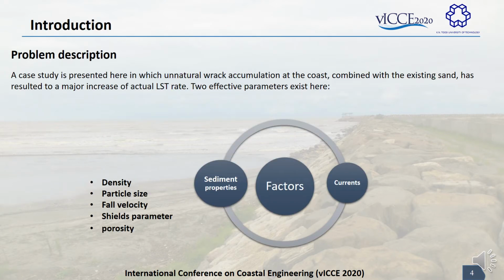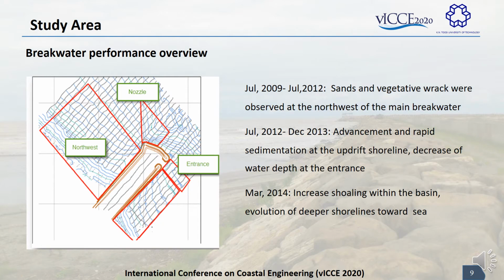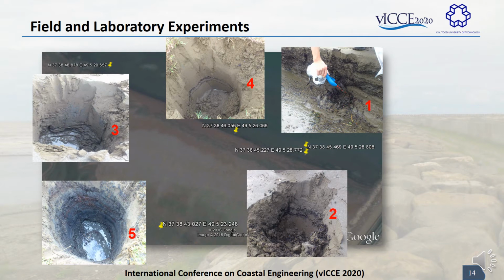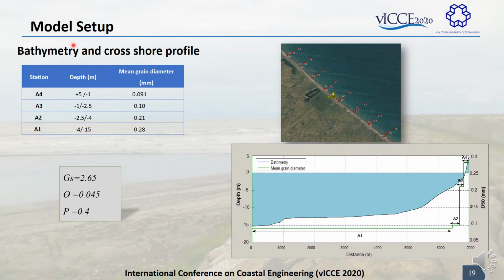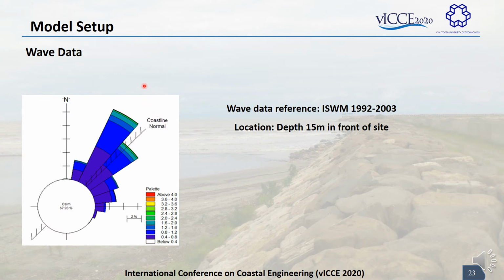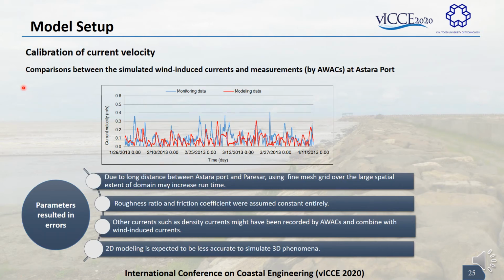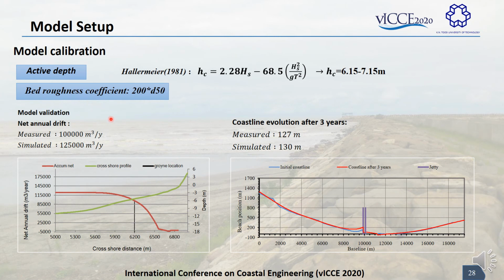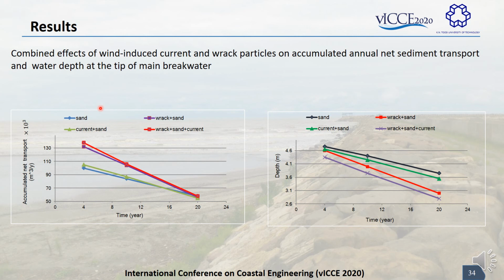Session #118 - Mina Rashvand Haranaki: STUDY OF RAPID SEDIMENTATION AT PARESAR INTAKE BASIN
Short Abstract: The rate of Longshore Sediment Transport (LST) is often predicted by simple formulas, e.g. CERC and Kamphuis formulas, or simple numerical models, e.g. LITDRIFT of LITPACK Toolbox (DHI, 2012). A case study (Paresar power station) is presented here in which unnatural wrack accumulation at the coast, combined with the existing sand, has resulted to a major increase of actual LST rate.The data of waves and currents were selected from extensive field measurements at south Caspian Sea, including buoys and Acoustic Doppler Current Profilers (ADCPs), by the Iranian Ports and Maritime Organization of Iran in 2013. Finally it is observed that wind-induced currents have a small effect on the LST rate. However, the high percentage of wrack particles, with different characteristics, in comparison to sand, such as fall velocity and resuspension, plays a major role in littoral drift.